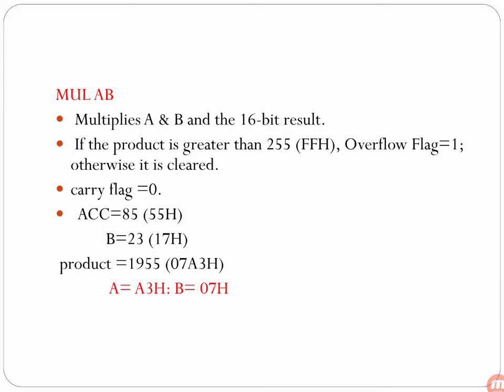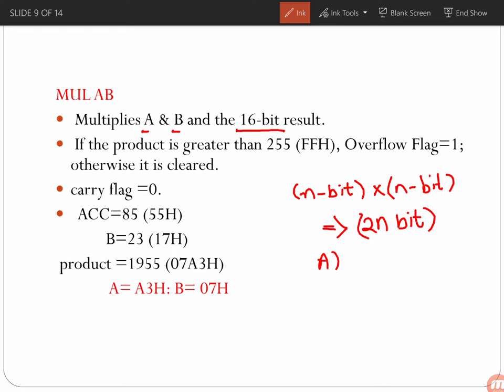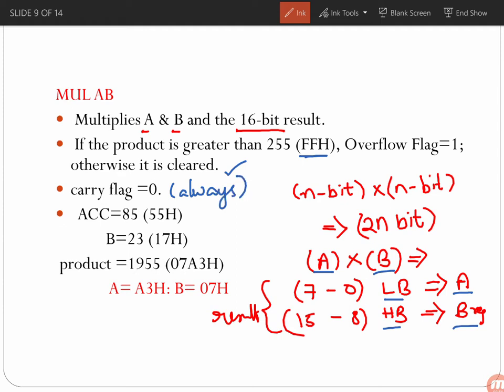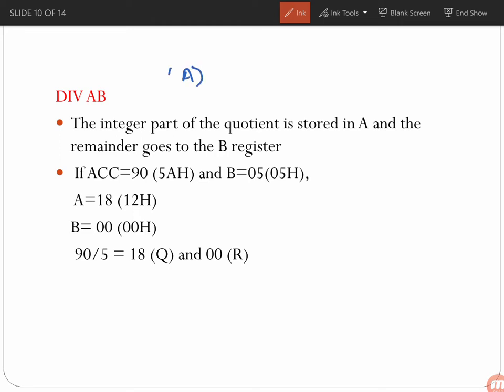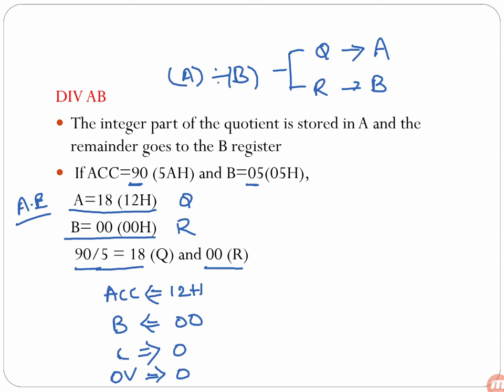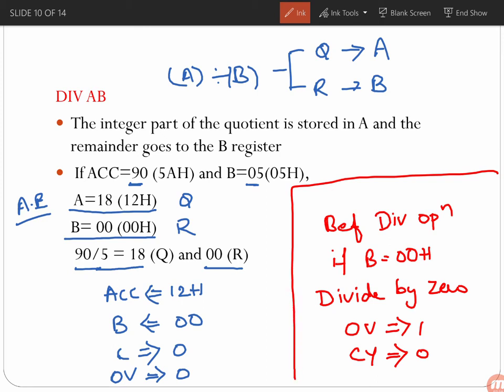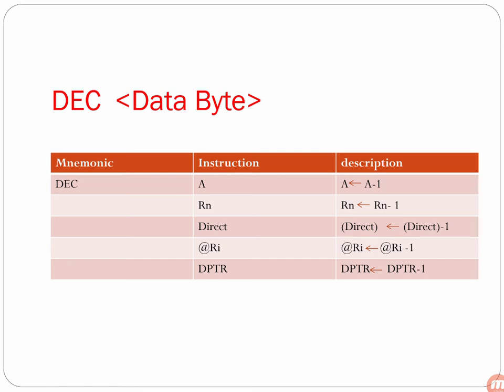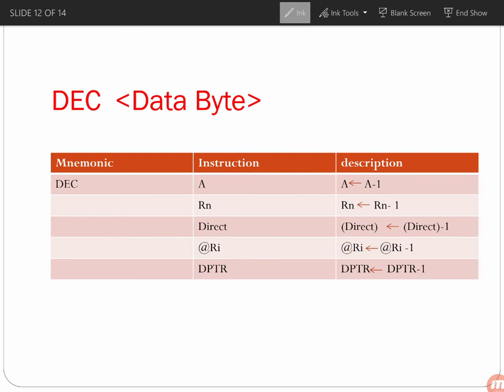Part 2: Arithmetic Instructions of 8051